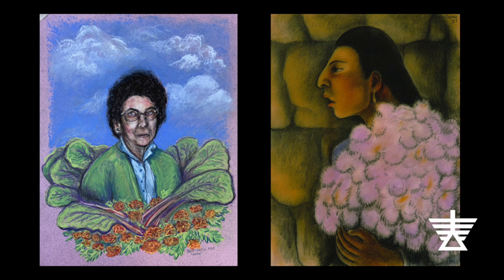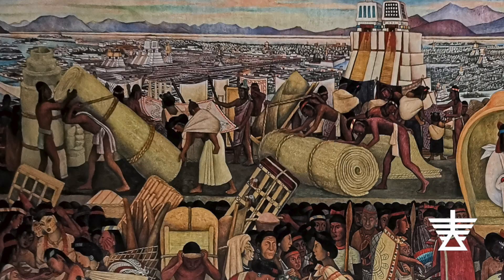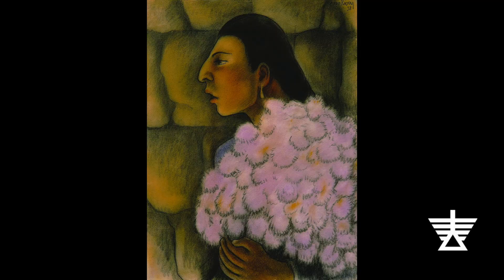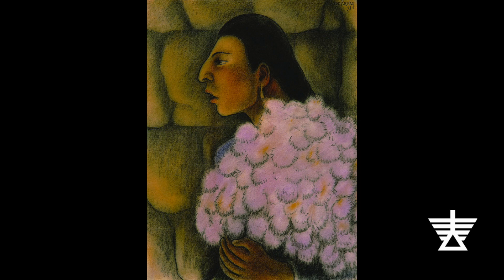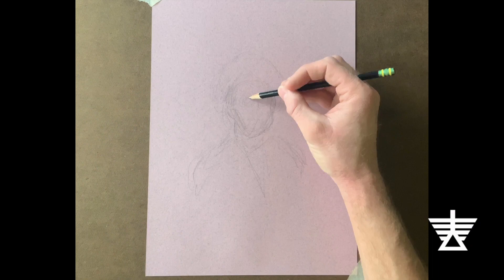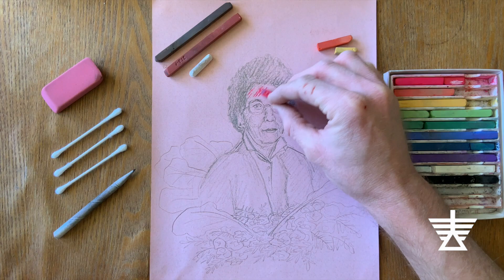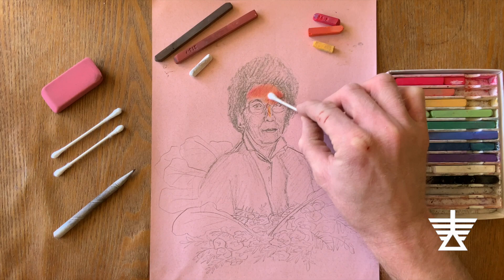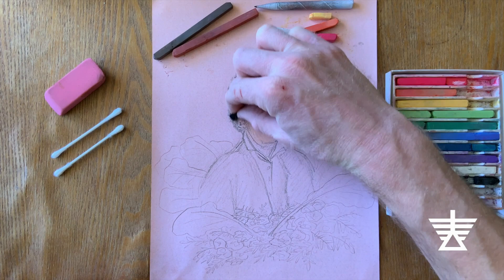Kohl's Art Studio: Pastel Portraits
Draw a portrait using pastels, just like artist Diego Rivera. Materials: paper, pencil, chalk pastels, and cotton swab

Kohl’s Art Studio is a joint effort between Kohl’s and the Milwaukee Art Museum to bring area kids and their families closer to art—to discover more about it—and involve them in creative art experiences. The studio, whether on-site at the Museum, in the community, or online, is the place to engage in hands-on art projects and create something all your own.